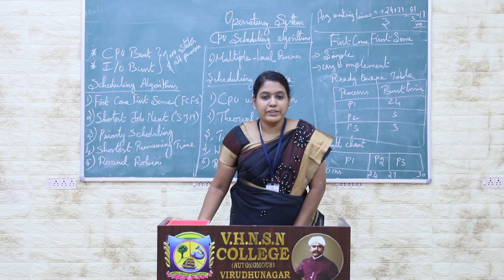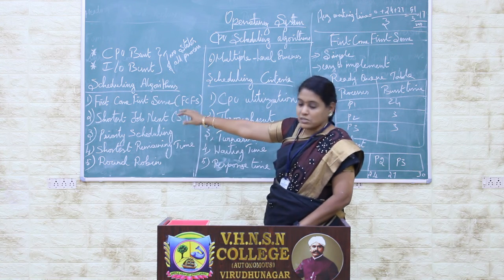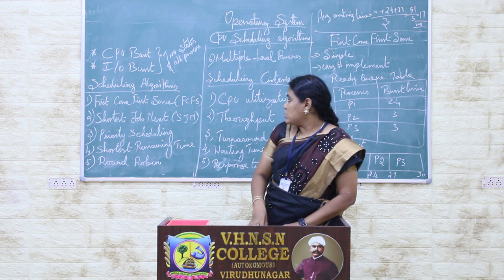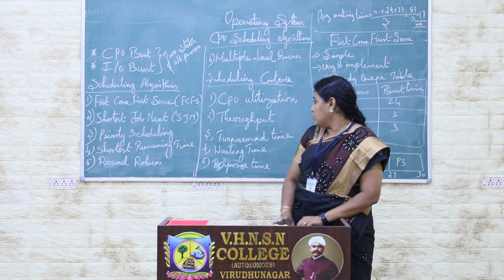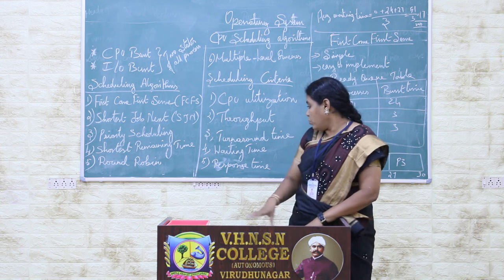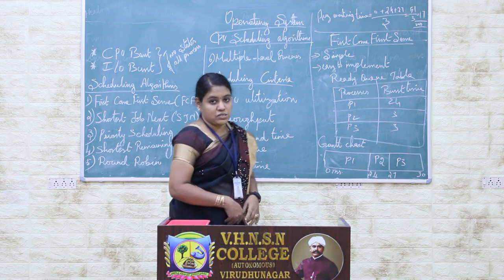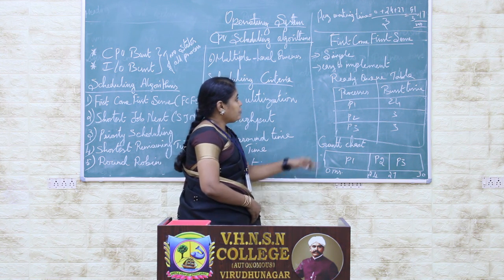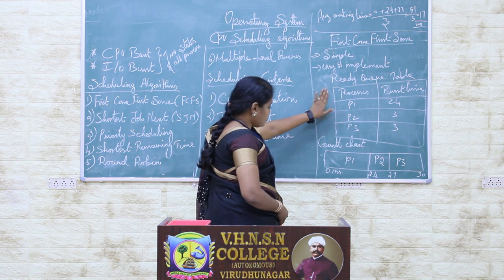CPU Scheduling - FIFO | Operating System | V.H.N.S.N.College (Autonomous)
A simple explanation about CPU Scheduling in the operating system

Mrs.B.Abirami M.Sc., M.Phil.
Assistant Professor in Commerce CA
V.H.N.S.N.College (Autonomous)